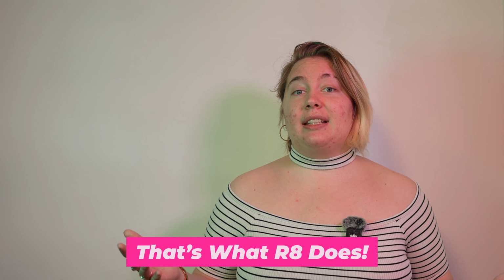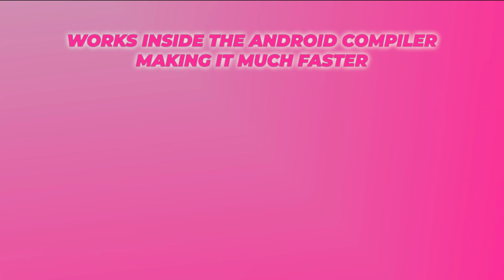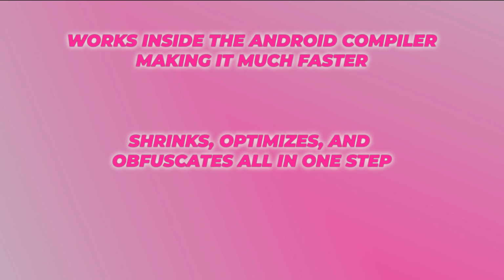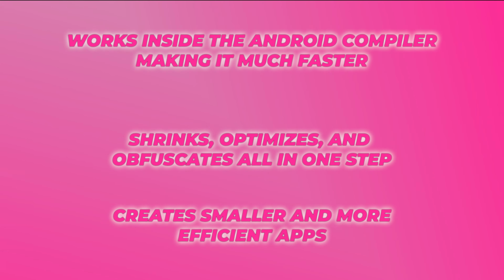ProGuard vs R8. Android